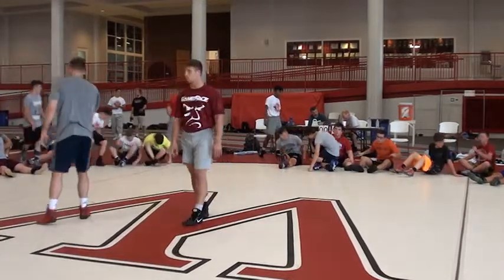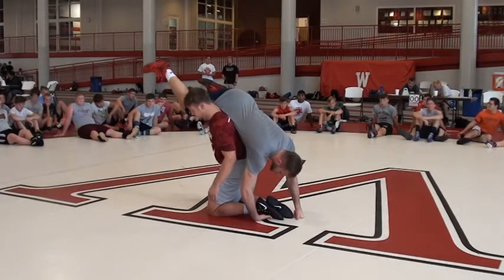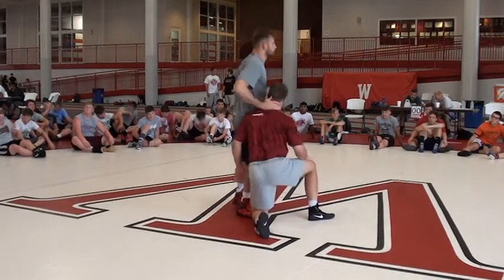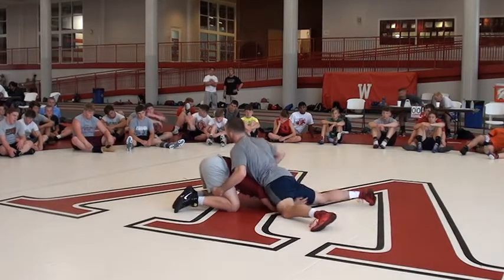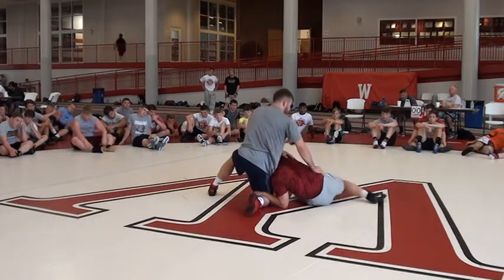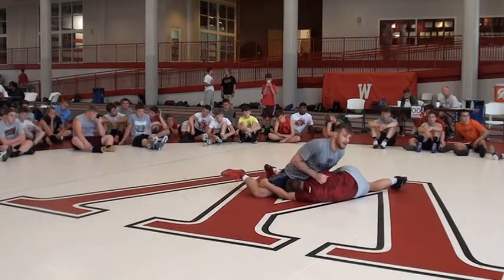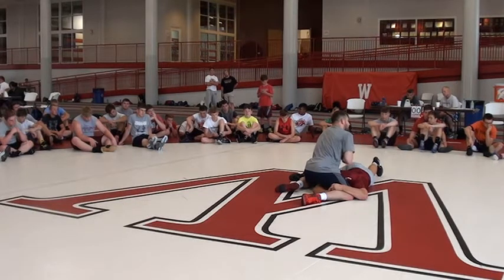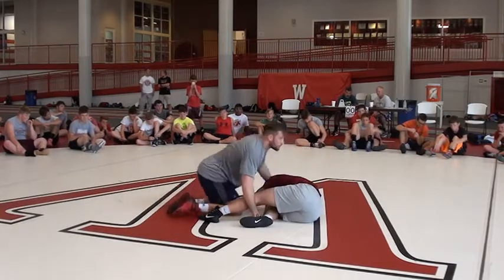David Taylor Leg Defense at Wabash College